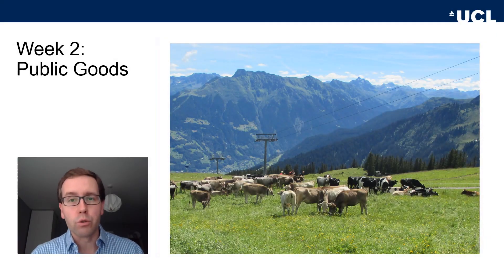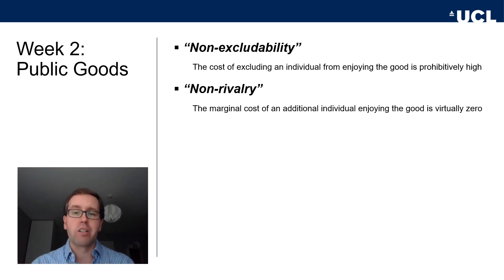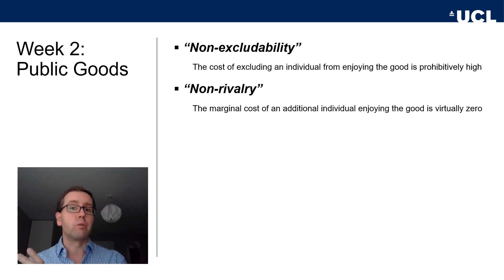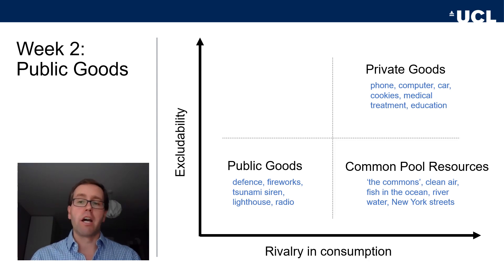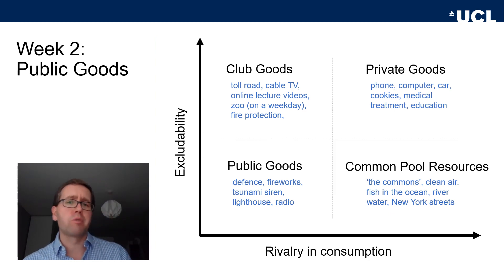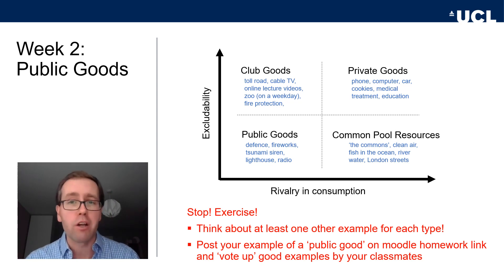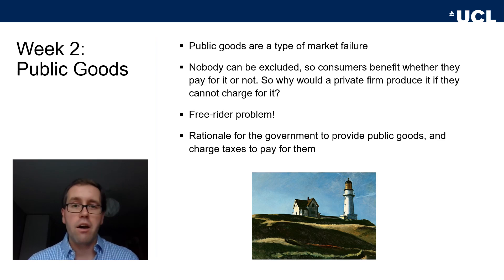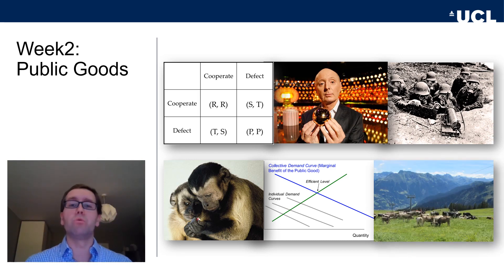PUBL0011 Lecture 2: Public Goods, Part 1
PUBL0011 - Public Policy Economics and Analysis
Lecture 2: Public Goods